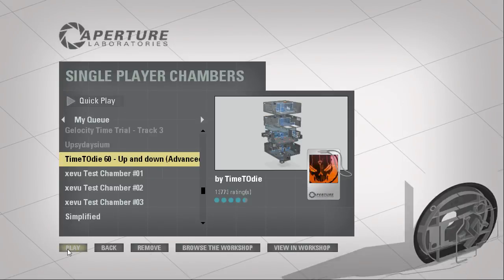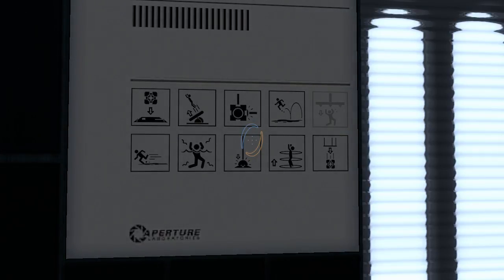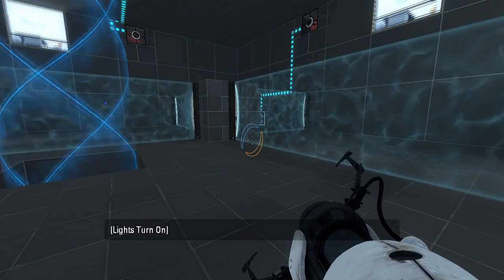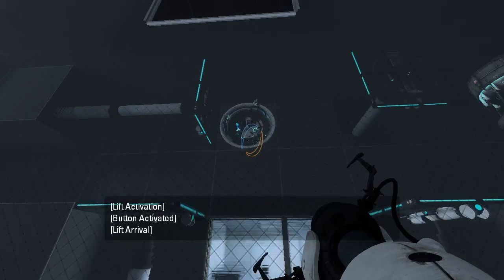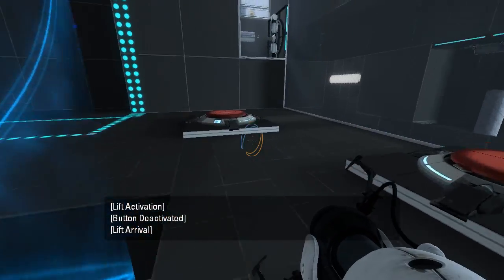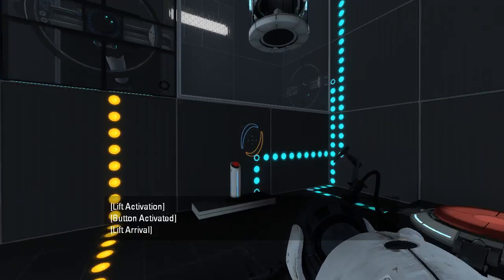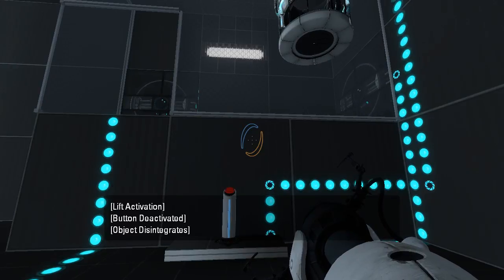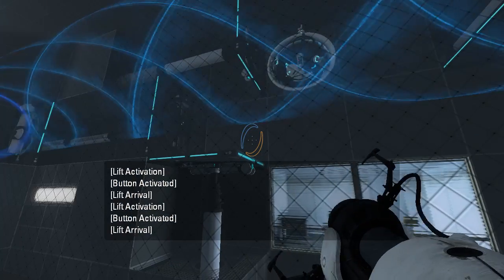Portal 2 PeTI - "Up and down" by TimeTOdie